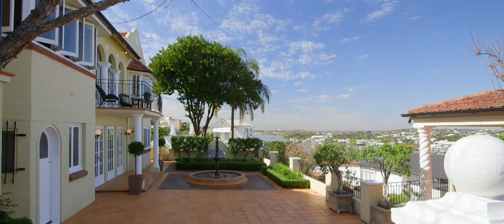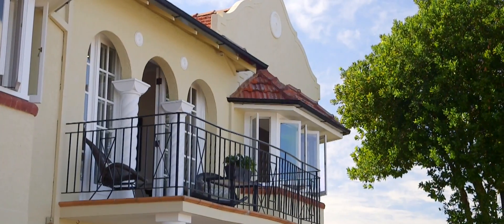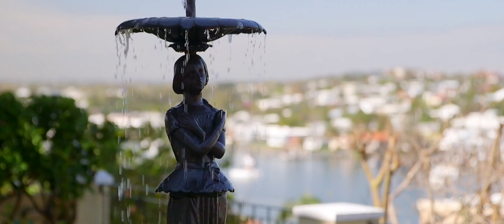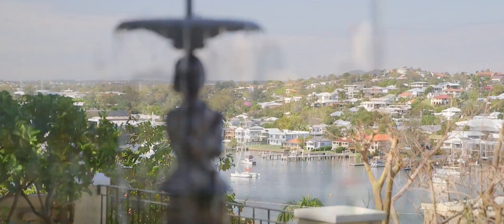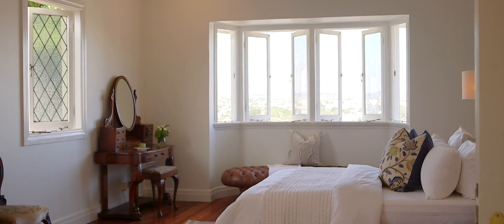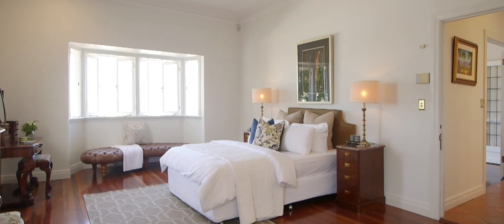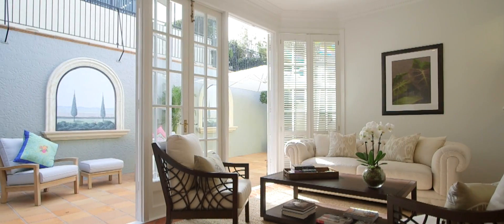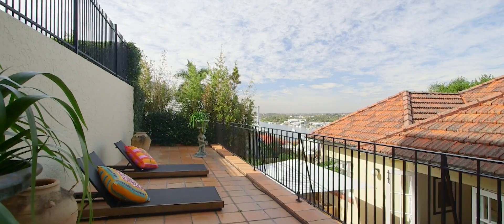45 Dickson Terrace, Hamilton